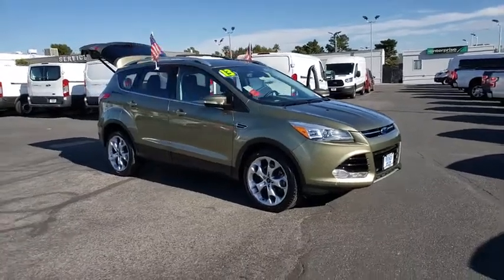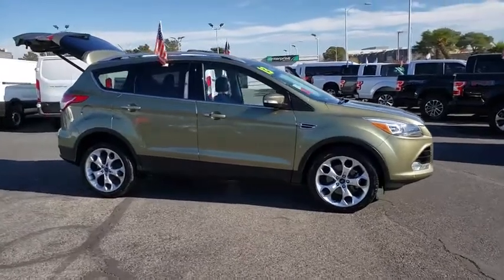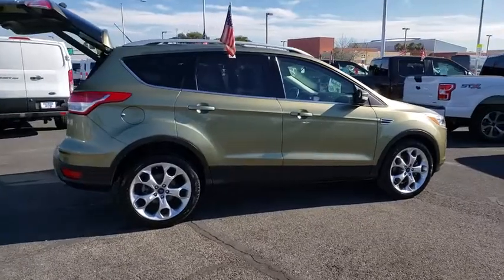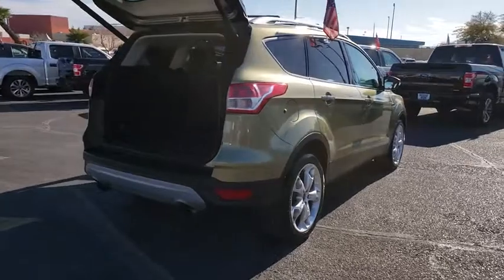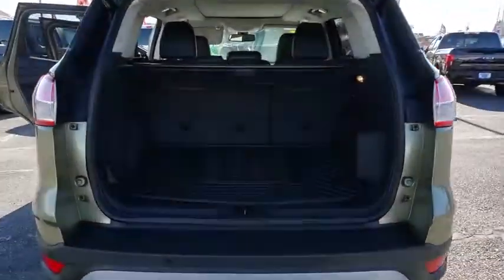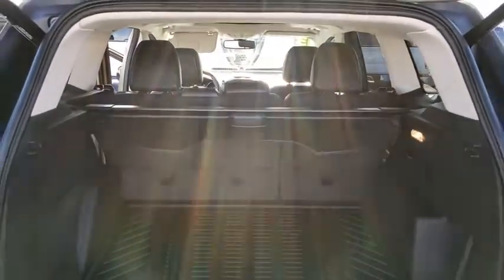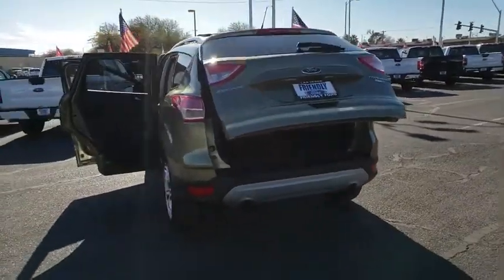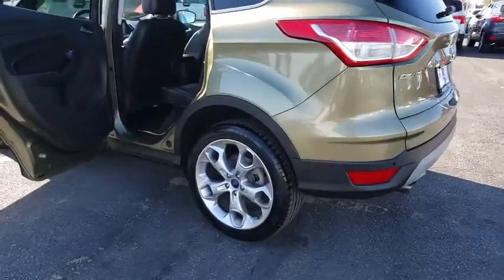Used 2013 Ford Escape Titanium Las Vegas, Bullhead City, St. George, Havasu, Pahrump, NV 190248A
Ginger Ale Metallic Used 2013 Ford Escape Titanium available in Las Vegas, Nevada at Friendly Ford. Servicing the Bullhead City, St. George, Havasu, Pahrump, NV area.

Friendly Ford
660 N Decatur Blvd

CARFAX One-Owner. Ginger Ale Metallic Titanium AWD AWD, Auto Park, BLIS w/Cross Traffic Alert, Equipment Group 401A, Hands-Free Liftgate, High-Intenstity Discharge Headlamps, Navigation System, Parking Technology Package, Power Panorama Roof, Rain-Sensing Wipers, Reverse Sensing System, Titanium Technology Package.brbrWelcome to Friendly Ford! Located in Las Vegas, NV, Friendly Ford is proud to be one of the premier dealerships in the area. Odometer is 52557 miles below market average! 21/28 City/Highway MPGbrbrAwards:br  * Ward's 10 Best Engines   * 2013 KBB.com Brand Image AwardsbrbrbrReviews:br  * * Standout styling * Excellent fuel economy * Good technology package * Sporty handling Source: KBB.combr  * Good performance and fuel efficiency; many high-tech features; agile handling; high-quality cabin; comfortable seating. Source: Edmunds